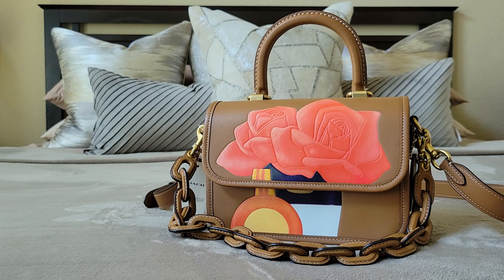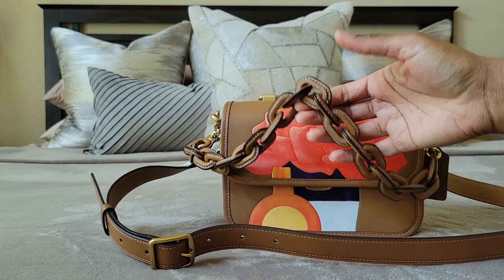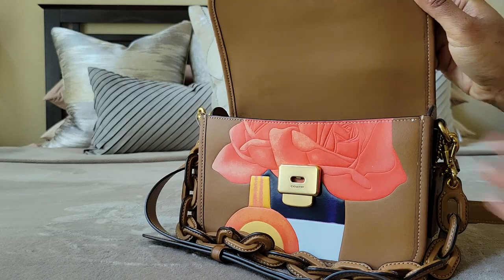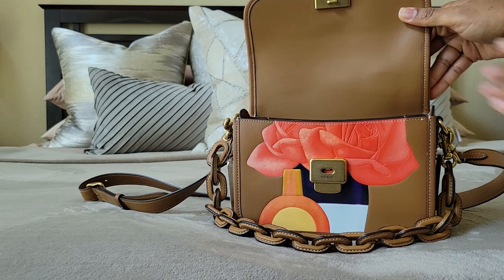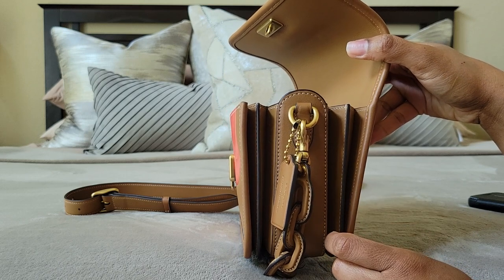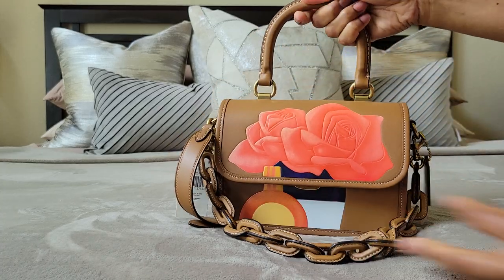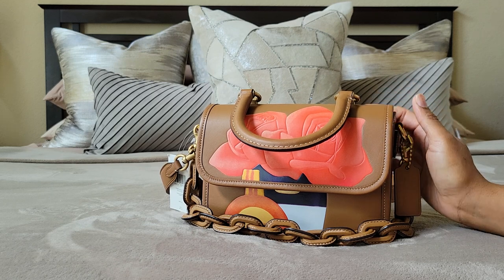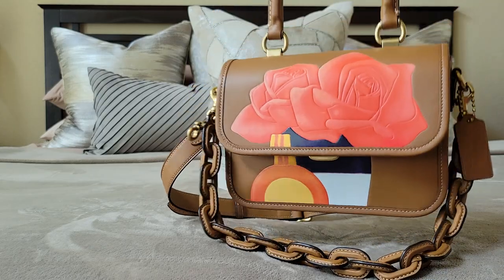Coach Rogue Top Handle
Join me as I take a close up look at and play around with one of Coach's most outstanding current styles, the Rogue Top Handle!